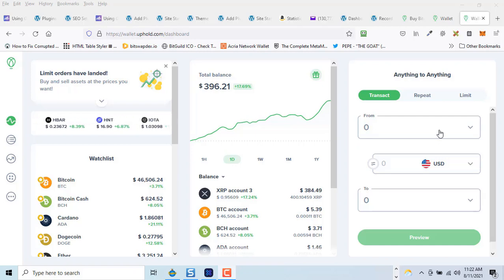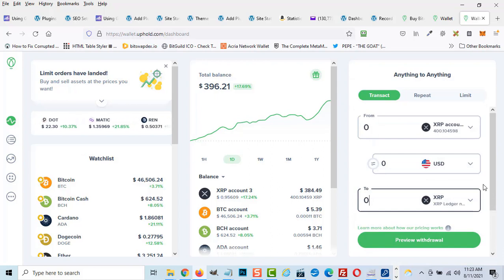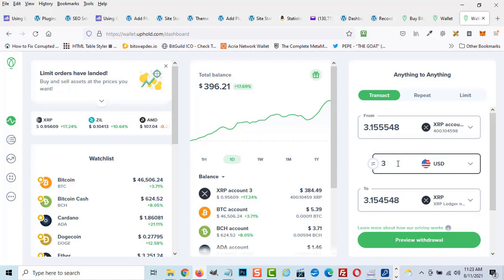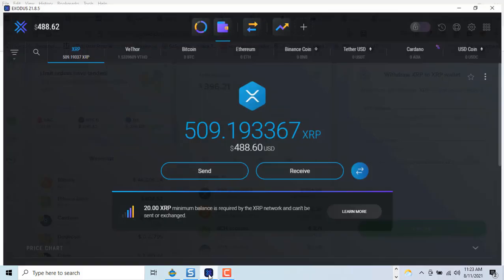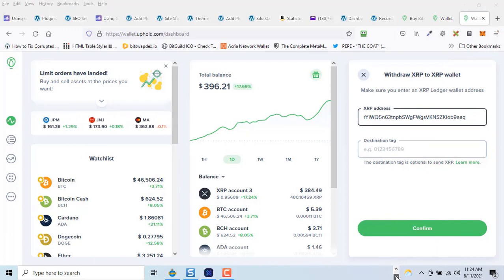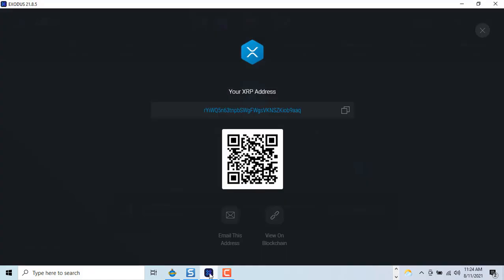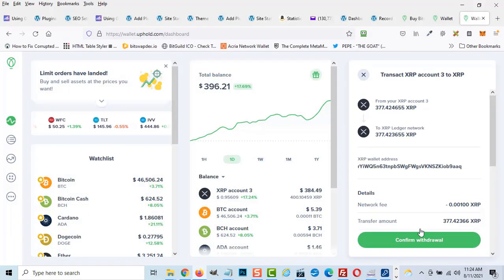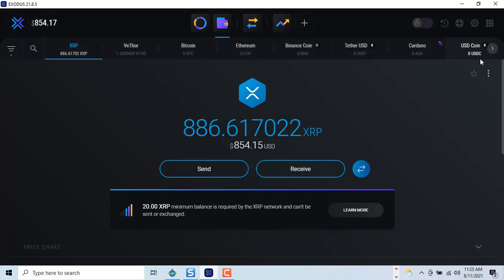How to Transfer XRP from Uphold to Exodus on Windows PC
To transfer XRP from Uphold to Exodus, login, and select the "From" tab followed by XRP.

Next, select the "To" tab, and scroll down to "Crypto Networks. Then select XRP.

You can now select the dollar amount you would like to transfer. There is a 20 XRP minimum on all exchanges and wallets that you can never take out, so you must leave 20 XRP in the Uphold account - this applies to the exodus account as well.

Click "Preview Withdrawl" and you will be prompted to input your XRP wallet address and destination tag.

Next, login to Exodus and click "Receive", this is your wallet address - click "Copy".

Paste the wallet address into the XRP address bar on Uphold,  You will not need the destination tag for transferring to Exodus.

Before we click confirm let's double check and make sure the wallet address is correct by checking the first 3 digits along with the last 3 digits.

If it looks good click "Confirm" and double check everything once again.

If you're using Google Authenticator you will be prompted to input your 6 digit code.

Click "Confirm Withdrawl" and now we'll go back to Exodus and see that our XRP has already arrived. I did not pause the recording, that's how fast XRP moves.